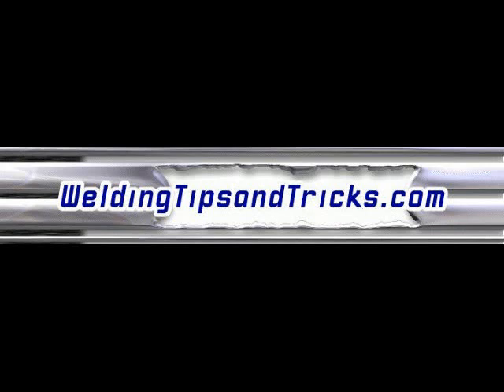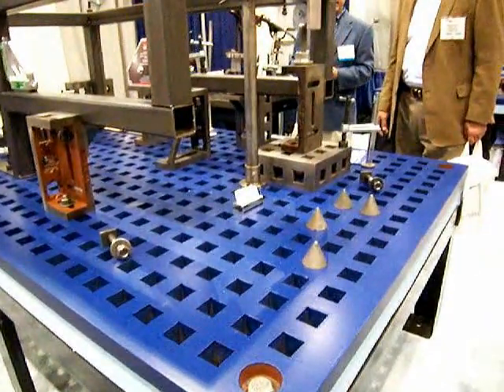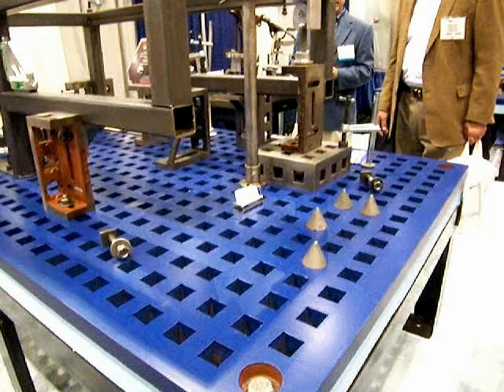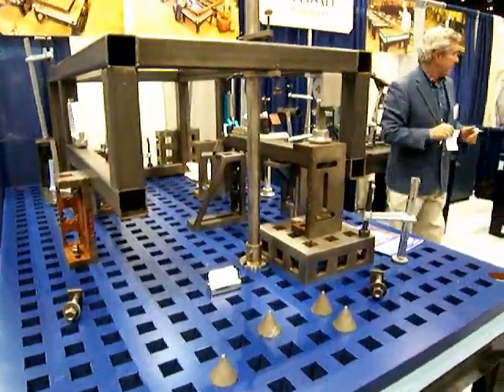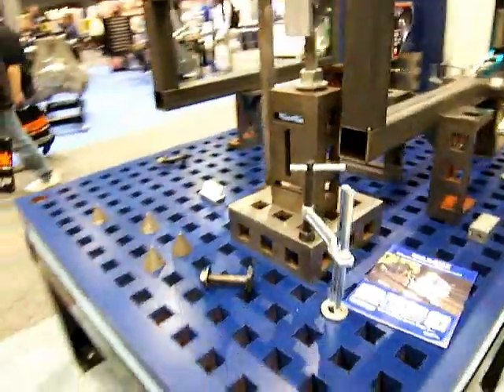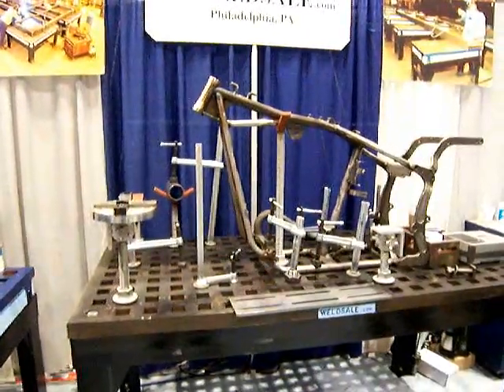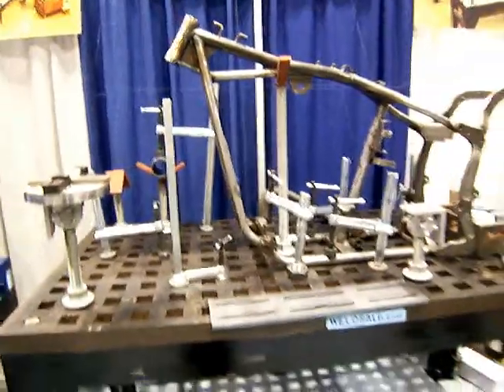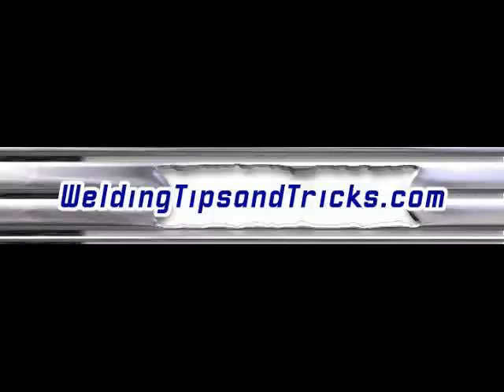WeldSale Platen Welding Tables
WeldSale.com heavy duty Cast Iron Acorn type welding platens

weldsale also sells used reconditioned reground welding platens for around 2500 bones.
If you need a heavy duty welding table, one that wont warp or bend, this is the place to call